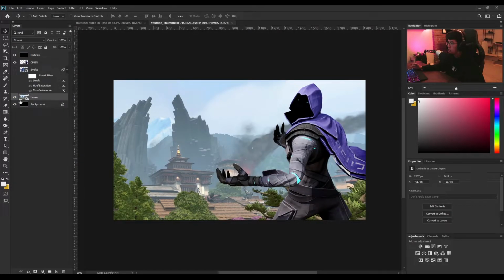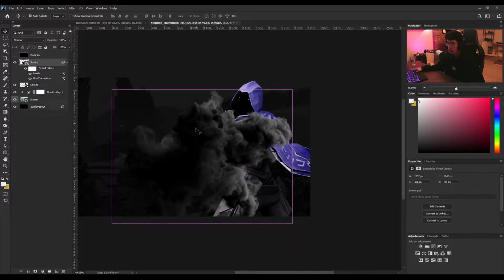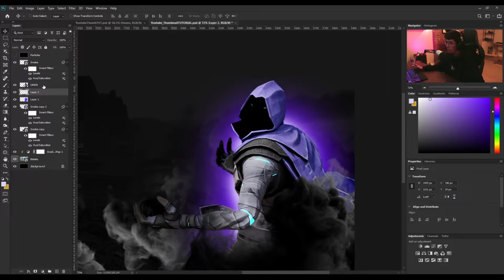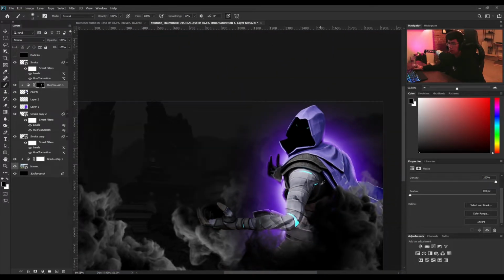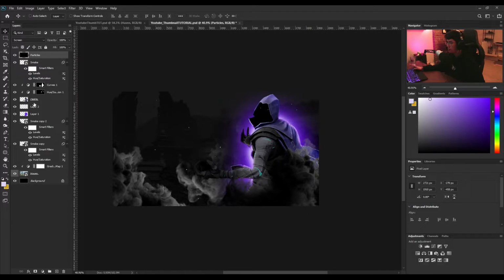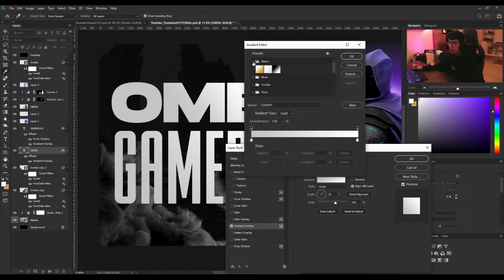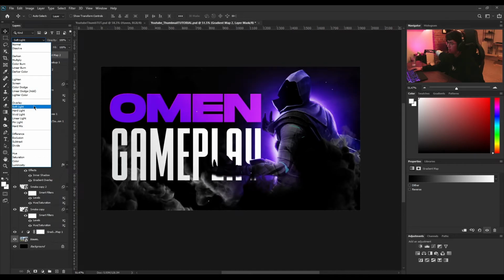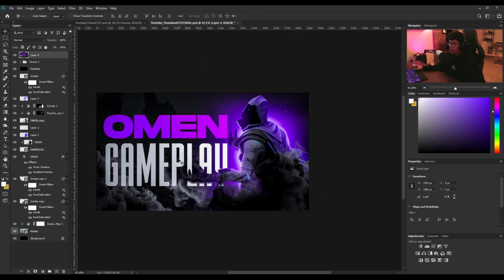VALORANT Thumbnail Tutorial in Photoshop CC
Here I show you how to create your own VALORANT Thumbnail through a pretty easy to understand tutorial in Photoshop CC. Ofcourse the design is totally up to you and can you sub in and out whatever you like, including colors, text and the agent. Enjoy the video on how to make your own Valorant Thumbnail in Photoshop CC.